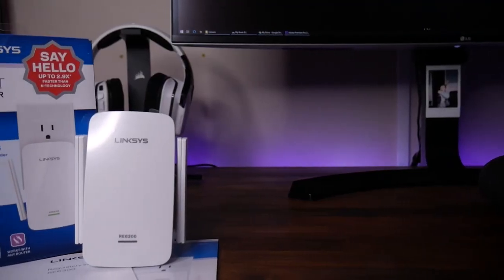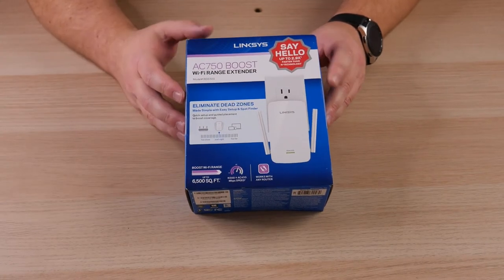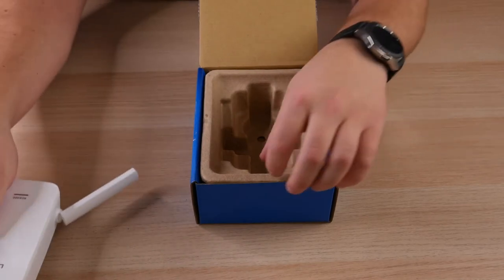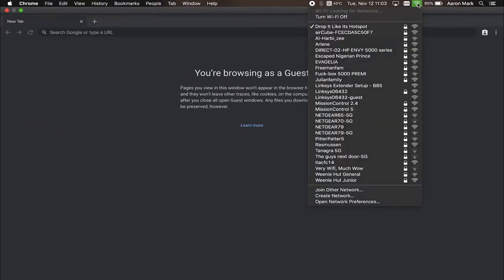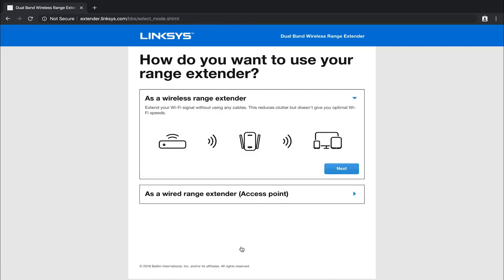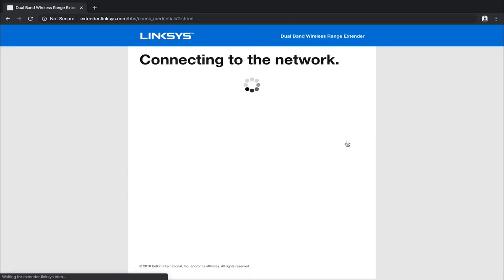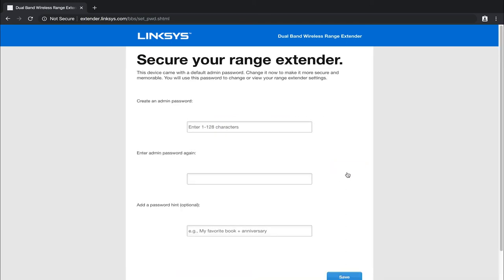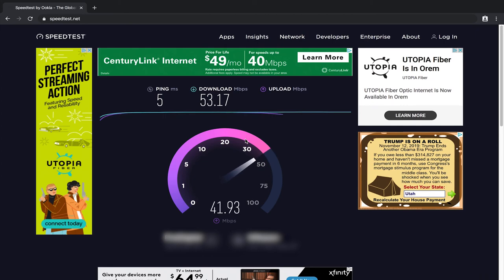TP-Link AC750 WiFi Range Extender - Unboxing & Review!⭐⭐⭐⭐⭐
🠟 LINK BELLOW